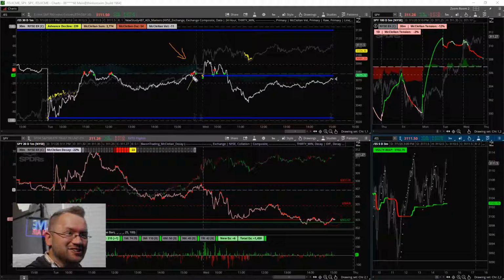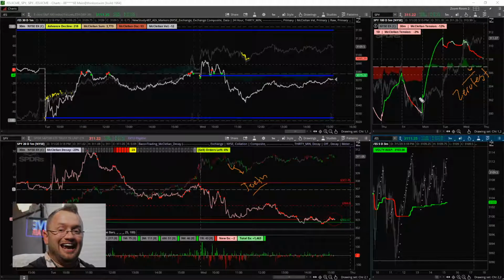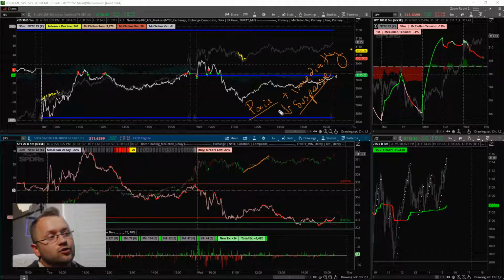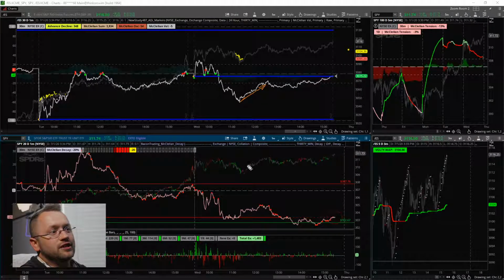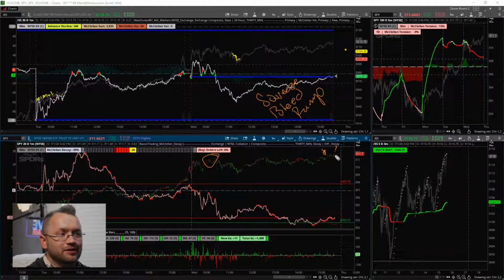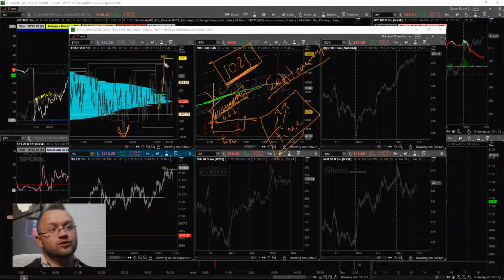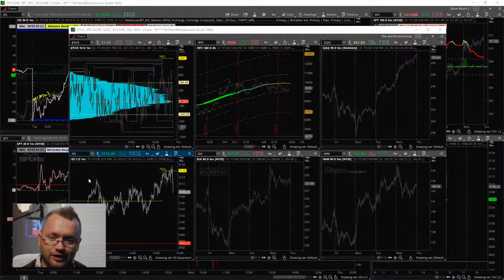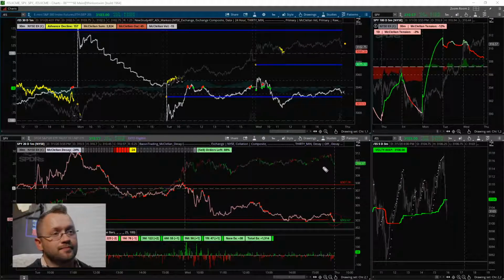In Equity Markets Today 01Jul20 Fixed | BaconTrading